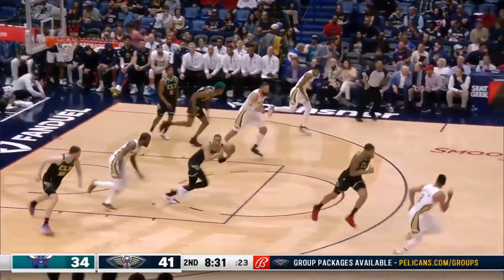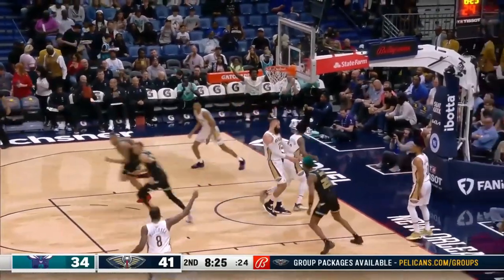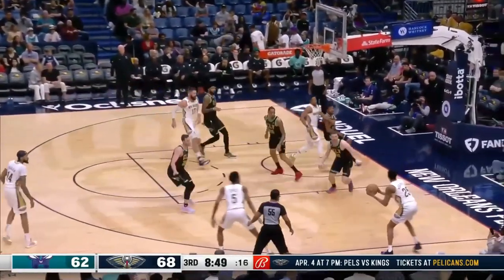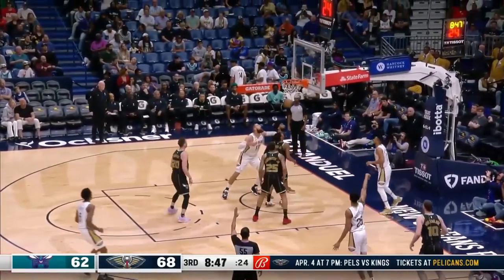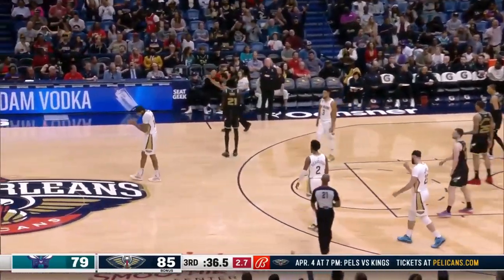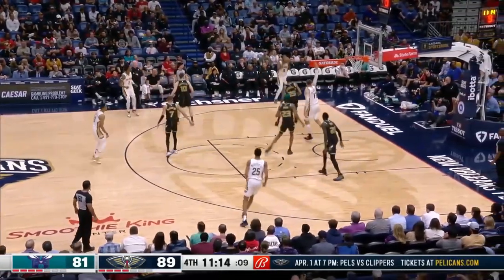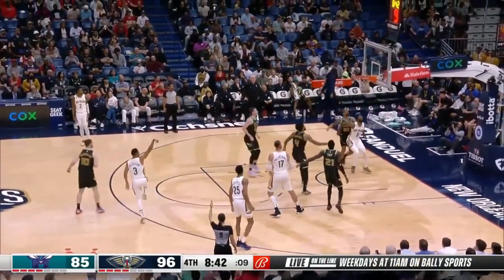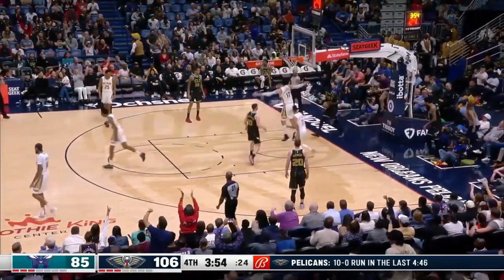Insane Ending! Charlotte Hornets vs New Orleans Pelicans Final Minutes ! 2022-23 NBA Season